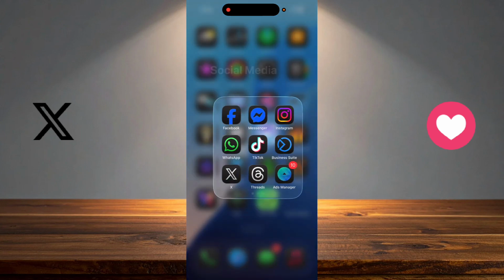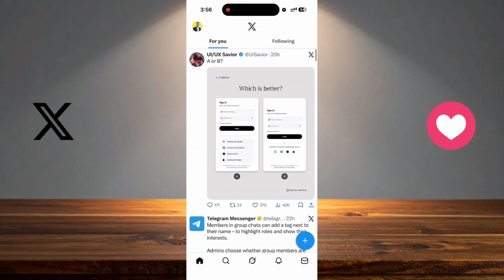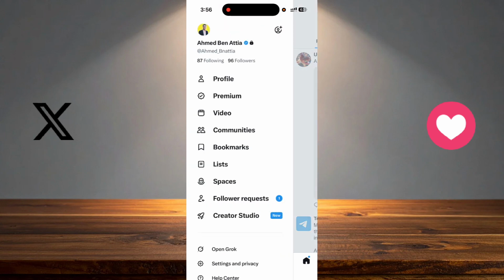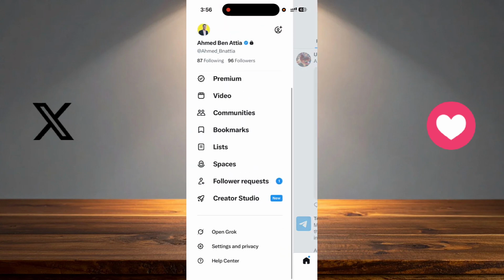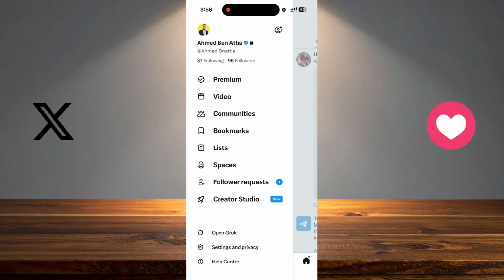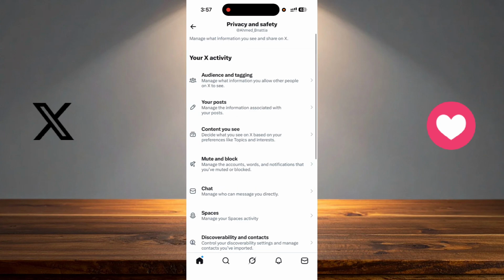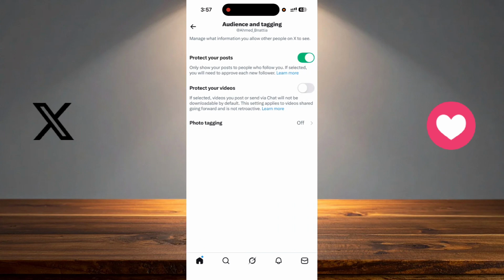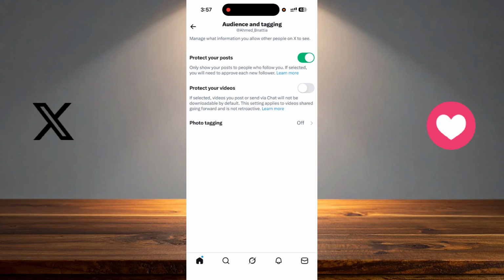How to Make Your Account Public on X (Twitter) 🌍 [New 2026 Update]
Ready to grow your reach and let the world see your content? In this video, I will show you exactly how to Make Your Account Public on X (Twitter) using the New 2026 Update.